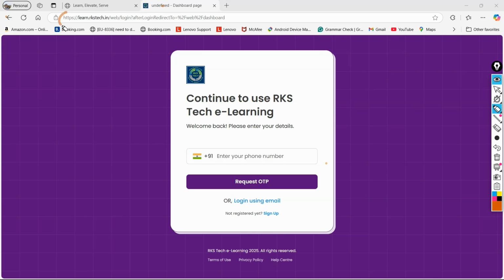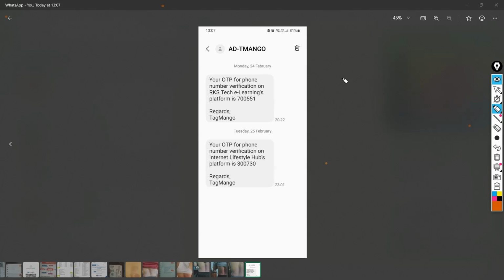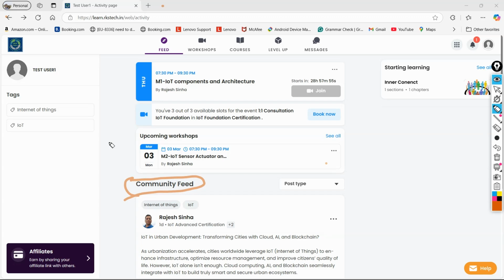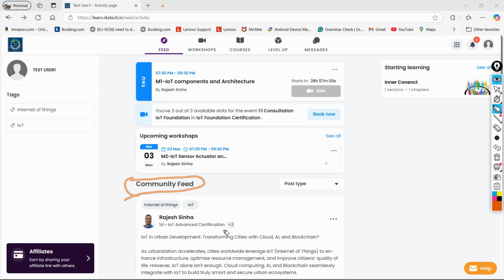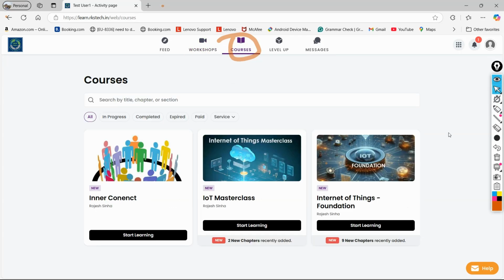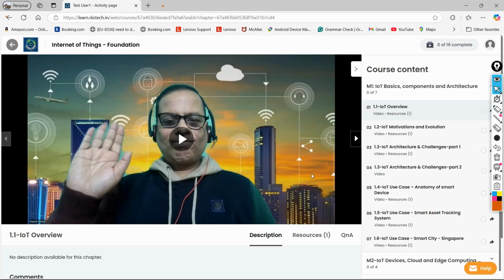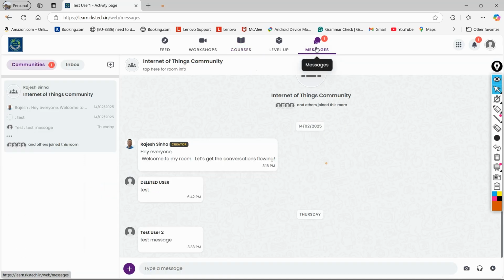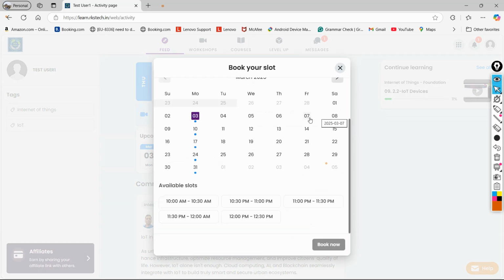How to use RKS Tech LMS Portal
Deepen Your Knowledge of the IoT Ecosystem
Explore our IoT courses to gain hands-on expertise in smart technologies.

Our IoT Course Levels
🔹 L0 - IoT Masterclass (Free) – A high-level introduction to the IoT ecosystem
🔹 L1 - IoT Foundation Certification (Paid) – Comprehensive insights into IoT fundamentals
🔹 L2 - IoT Advanced  (Paid)– In-depth, hands-on training with real-world applications

What’s Included?
✅ Pre-recorded lectures, presentation decks, and industry-relevant case studies for each module
✅ Access to a private tech community for networking and discussions
✅ 1:1 consultations with an expert for personalized guidance
✅ Live sessions led by an industry veteran (schedule available in the LMS)
✅ Course repeat option – you can retake the course in any upcoming batch